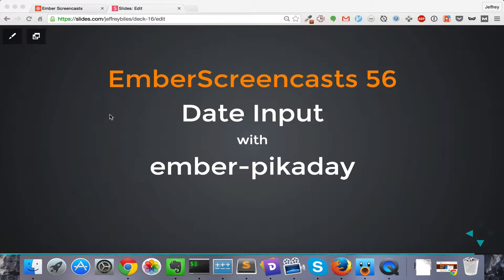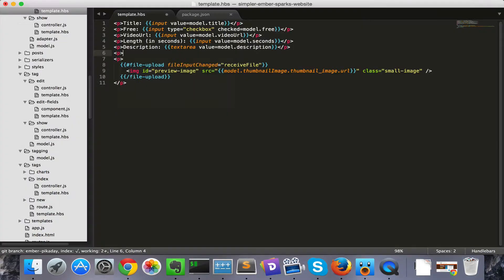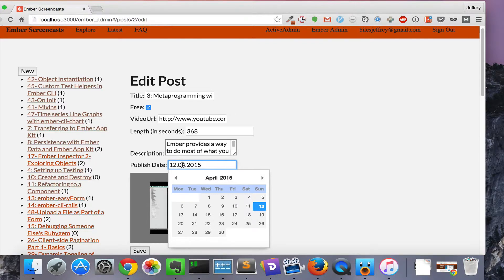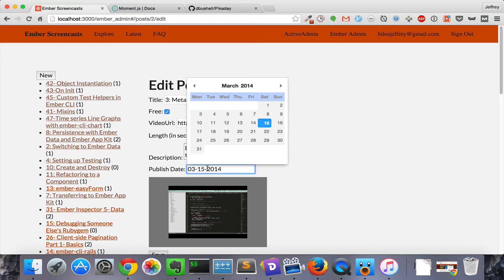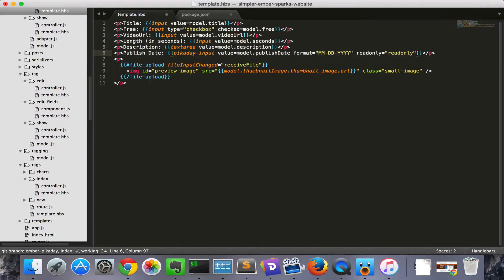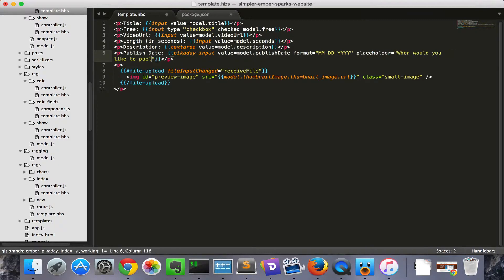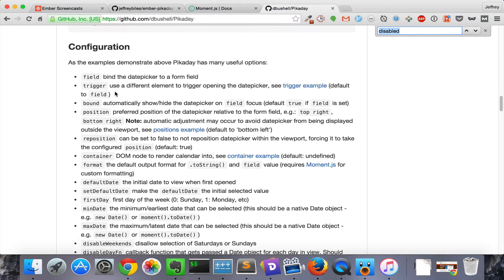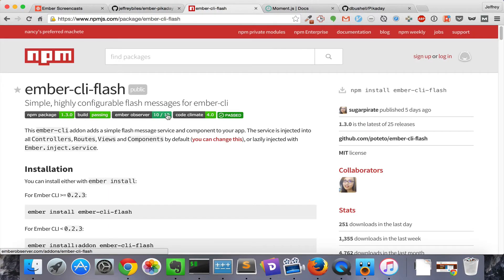EmberScreencast 56 - ember-pikaday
Pikaday is a great date selector. ember-pikaday wraps it up nicely as a component.

In this episode, we explore using ember-pikaday and how to use some of the options.